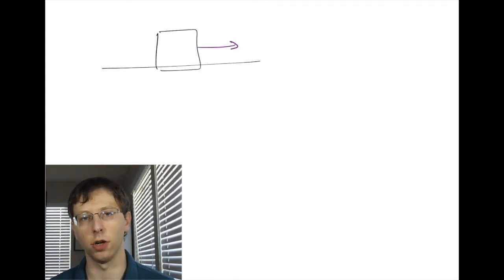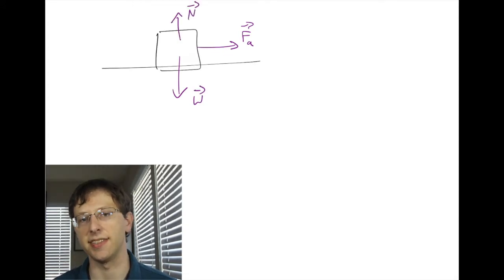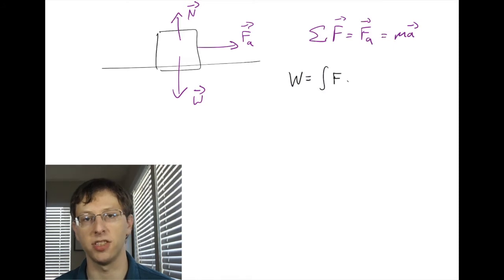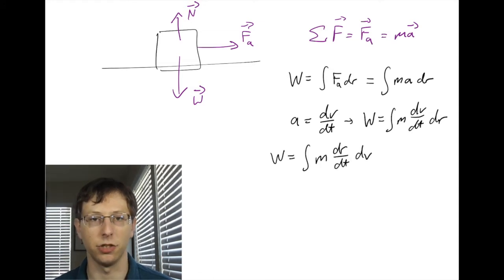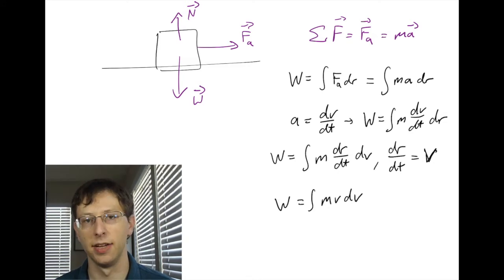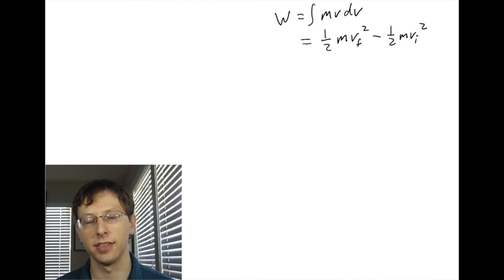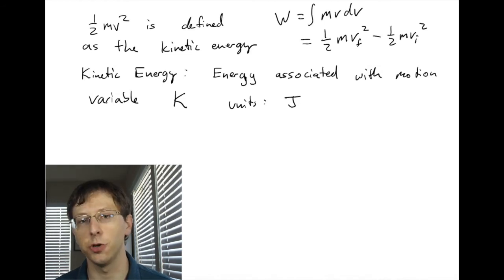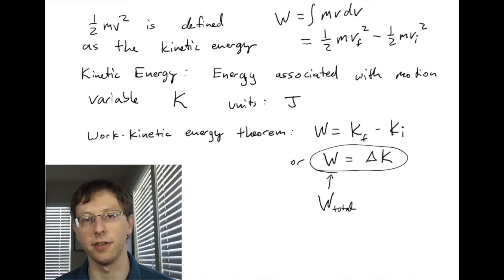Work Kinetic Energy Theorem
In this video I derive the work-kinetic energy theorem, and introduce the concept of kinetic energy.